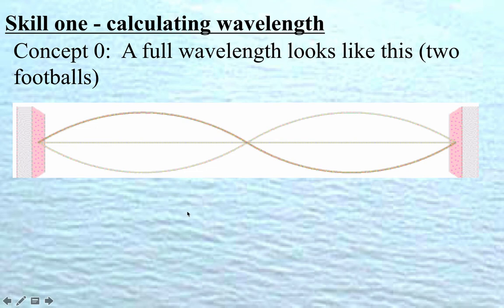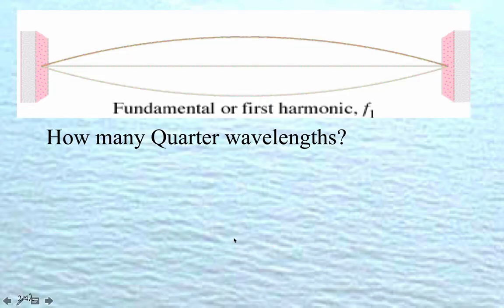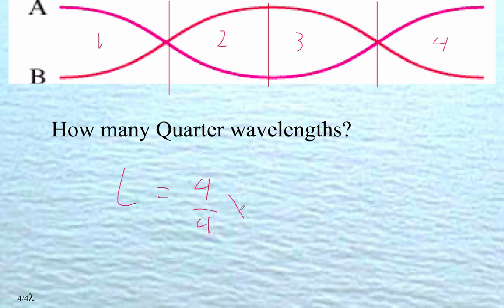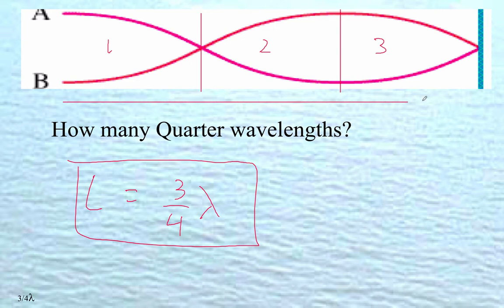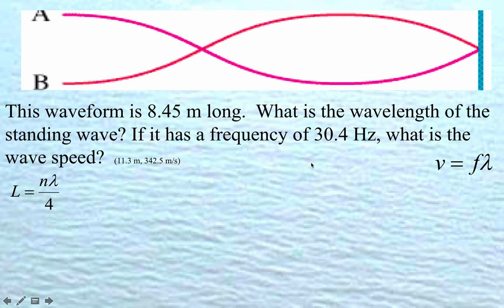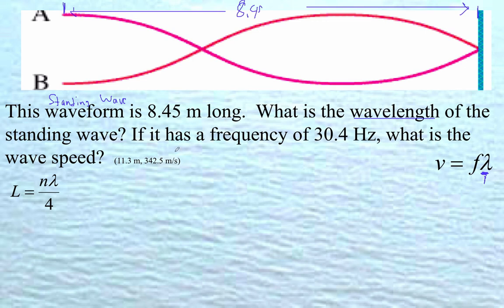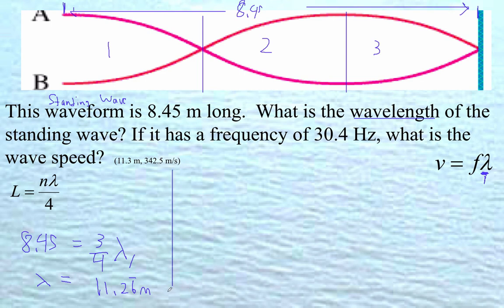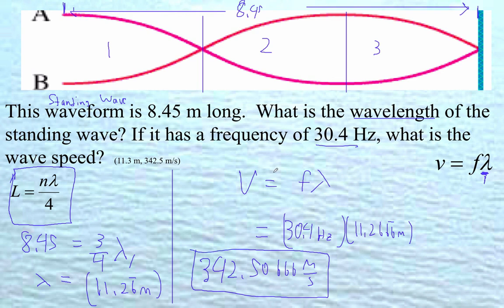HTPG12G1 Basic Calculations with Standing Waves